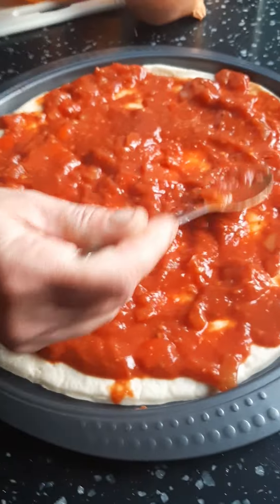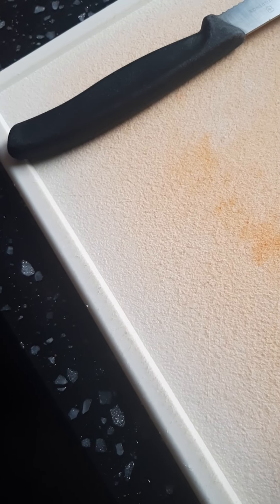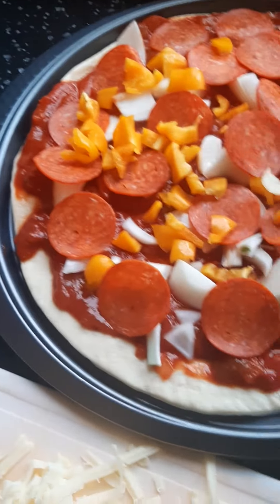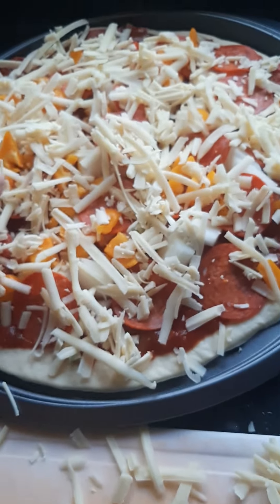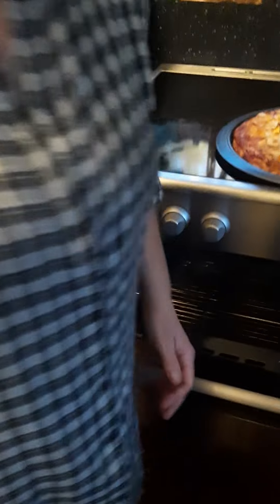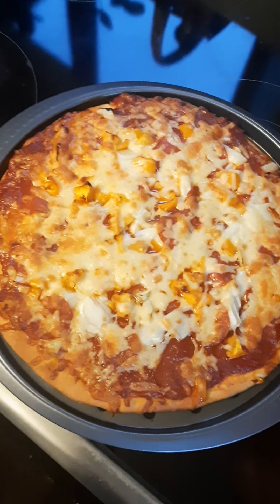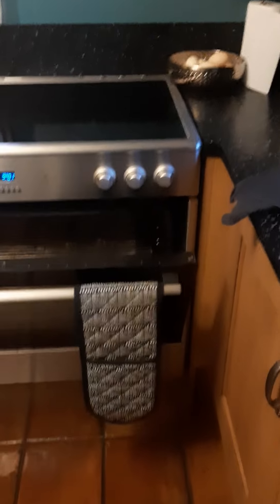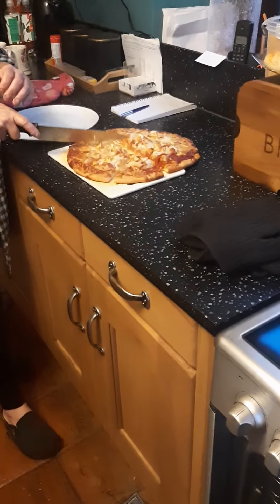making pepperoni,onion and yellow bell pepper pizza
recipe for the pepperoni, onion and yellow pepper pizza
ingredients:
premade pizza dough and pizza sauce
1/2 of a white onion
2 yellow bell peppers
sliced pepperoni
method: roll the premade out into a circle (it doesn't have to be a perfect circle) and spread on your pizza sauce as your base, chop 1/2 a white onion and yellow bell pepper into small pieces and add them to the pizza along with the sliced pepperoni. sprinkle on your grated cheddar cheese and bake it it's cooked through and the cheese has melted.